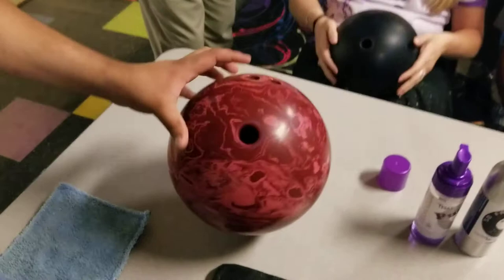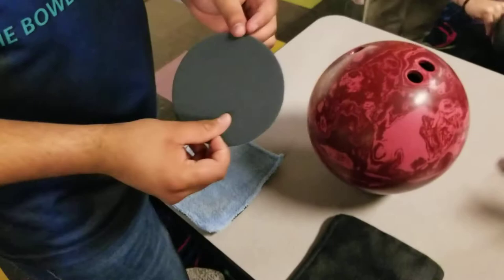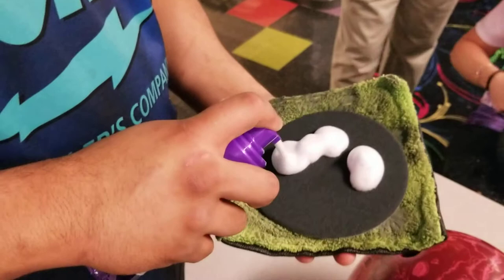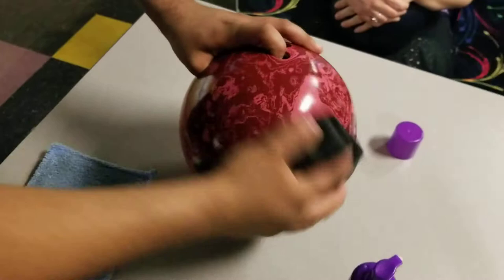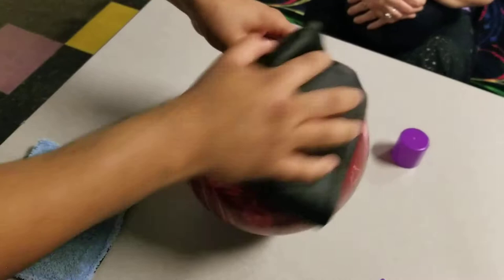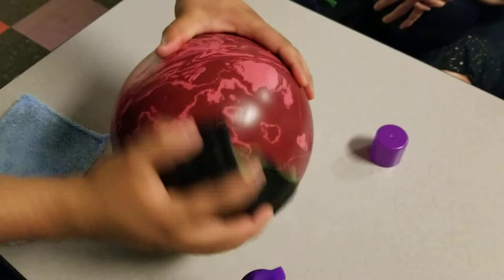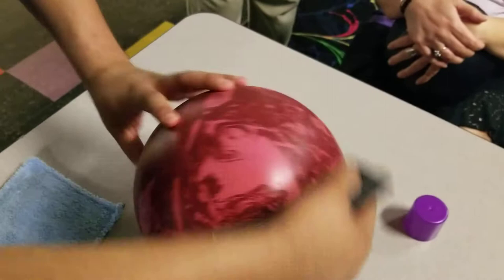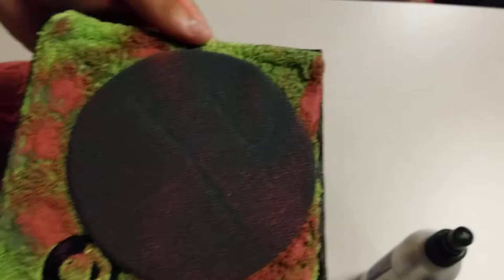How to restore performance to a Rubber Bowling Ball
Using a Use-it by CtD and That Purple Stuff Bowling Ball Cleaner